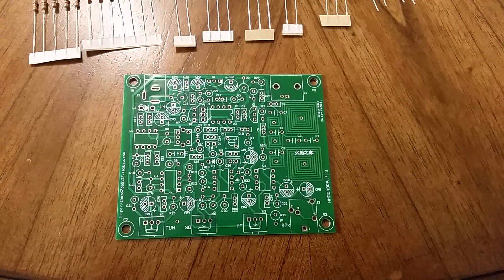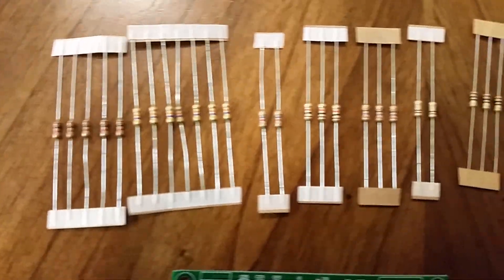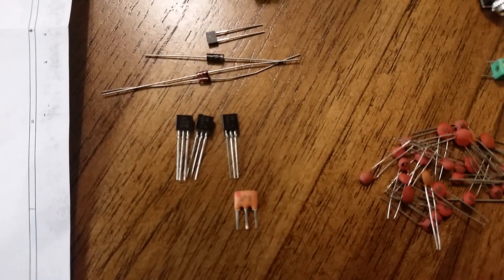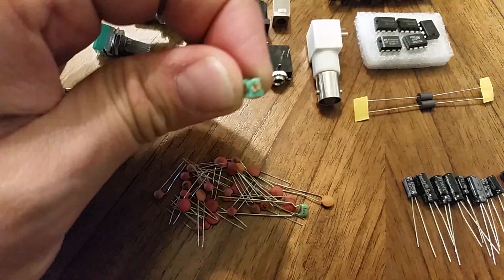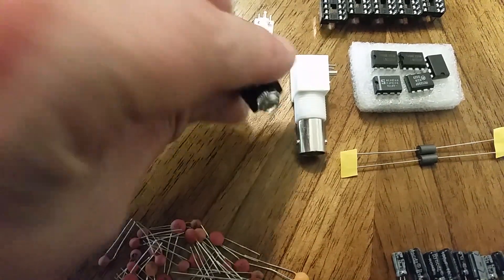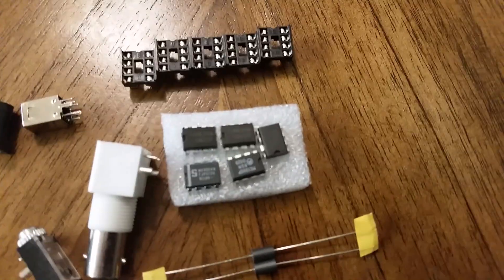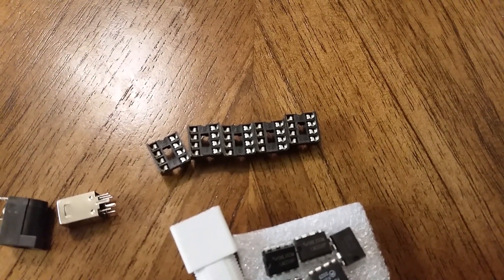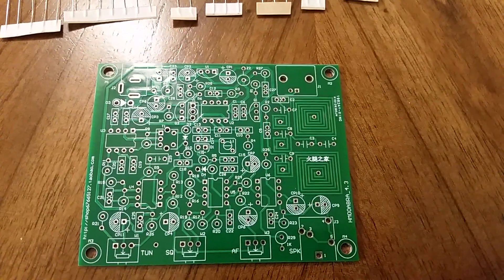EBay Air Band Receiver Kit - Introduction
This kit is available on several online sources and seems to come from China. I am going to build it, stage by stage, and then display the results here.